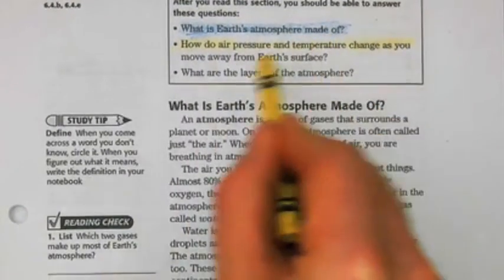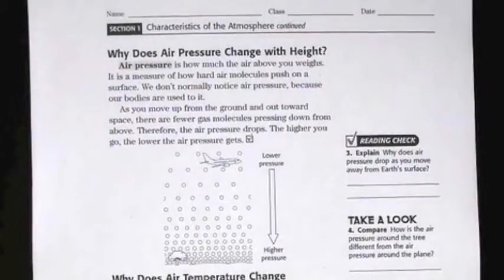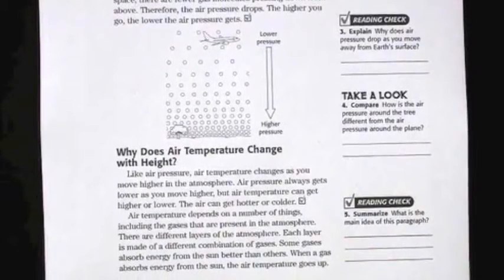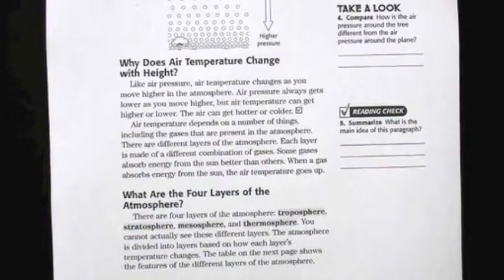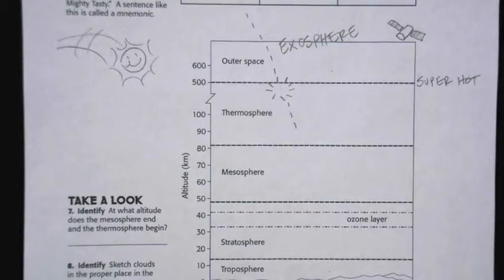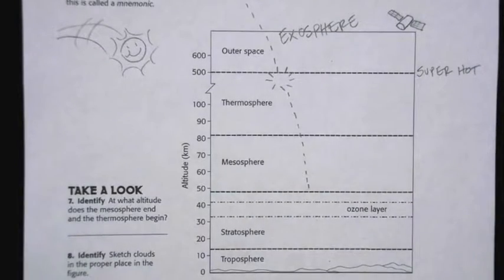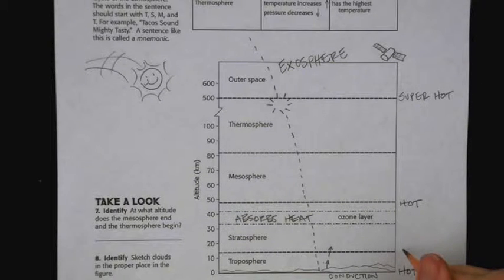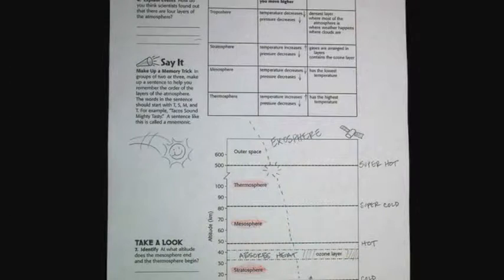Chapter14sec1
This is a review of Chapter 14 Section 1. Also included are our notes on Phillip the Photon as he travels through the different layers of the atmosphere.